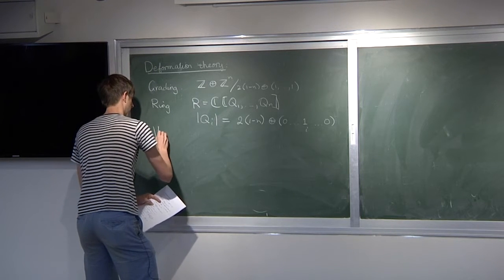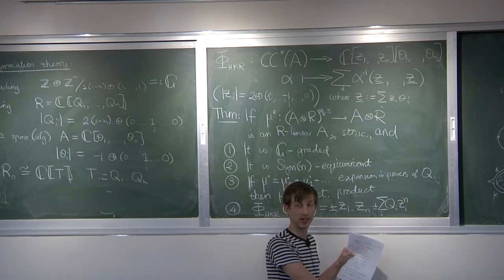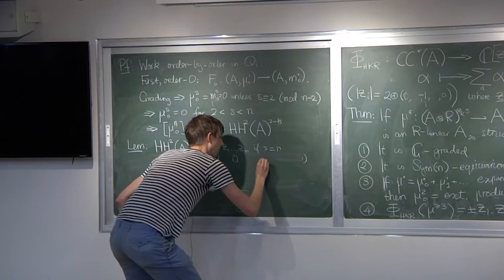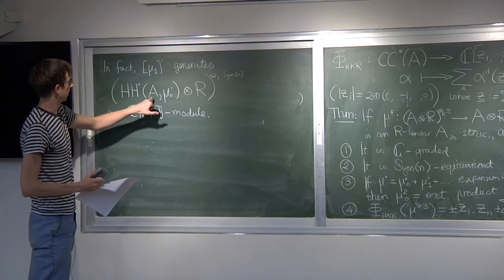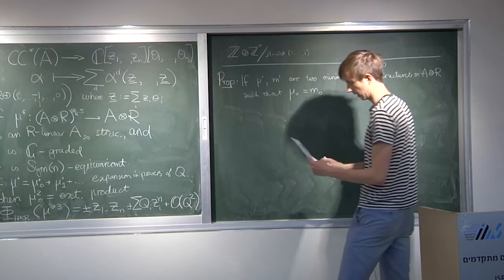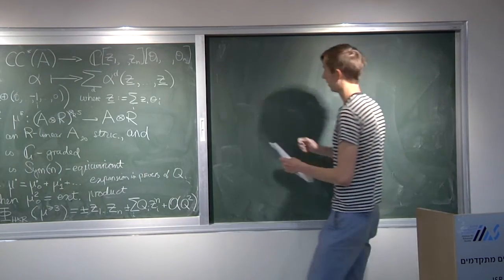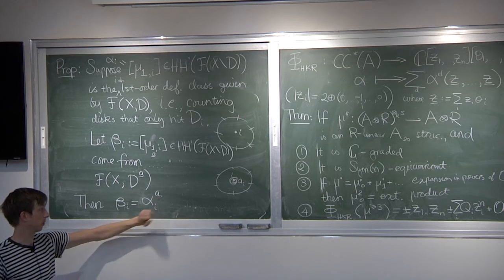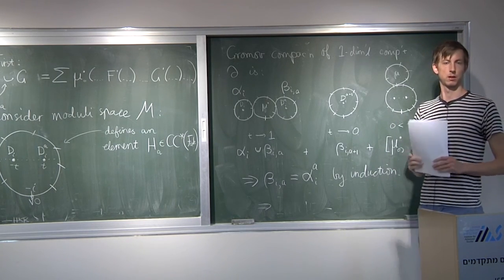Workshop: Homological Mirror Symmetry: Day 2 - Nick Sheridan (MC4) The B-model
Workshop: Homological Mirror Symmetry
June 10 – 12, 2015 at Hebrew University, Israel

Nick Sheridan (MC4)
The B-model

Thursday, June 11th